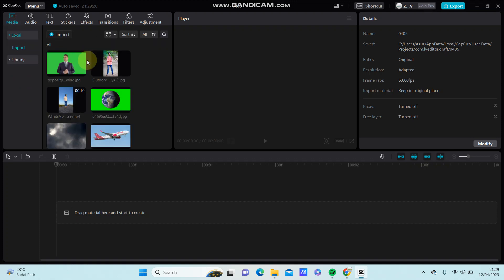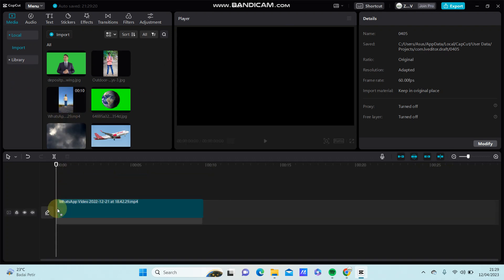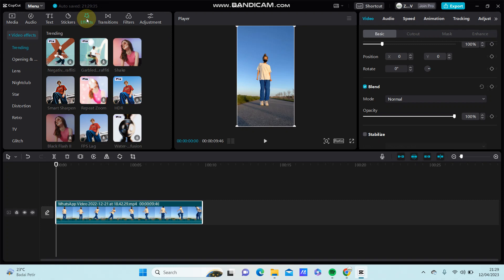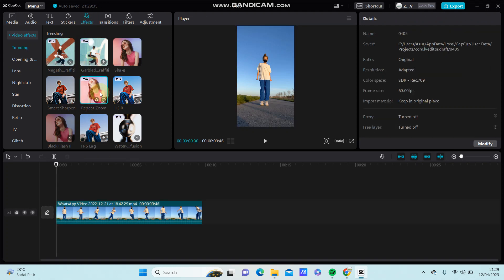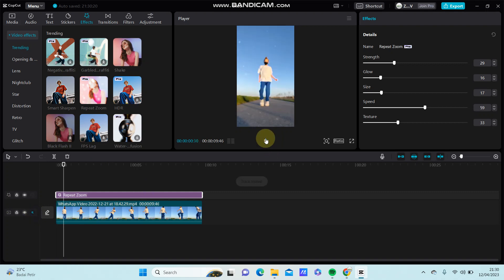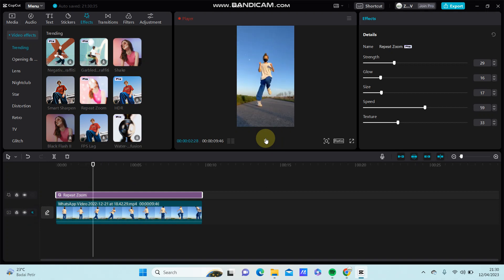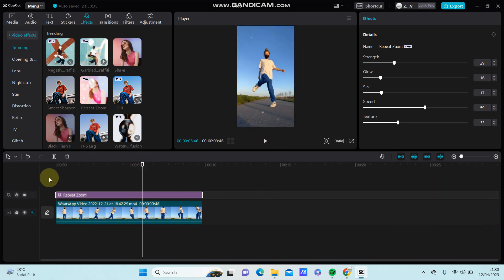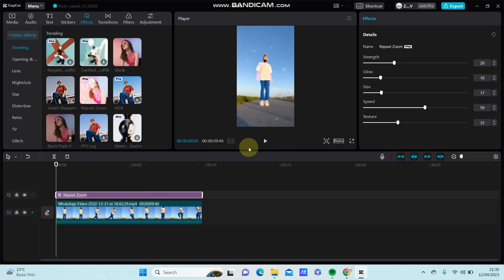Pro Effect on CapCut Desktop Tutorial! How to Add Repeat Zoom Video Effect in CapCut PC?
Want to Add Repeat Zoom Video Effect in CapCut PC? Here's how you can do that.